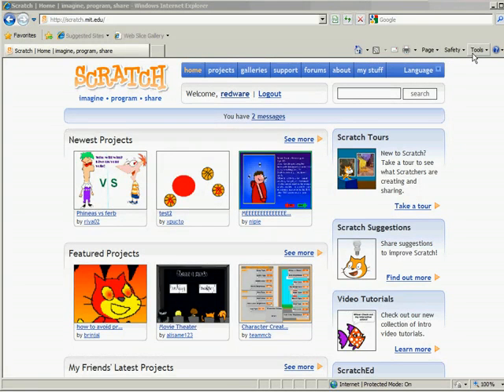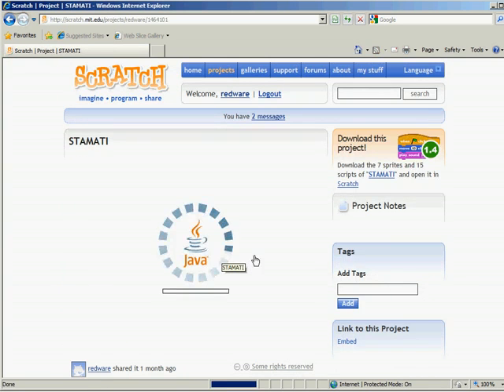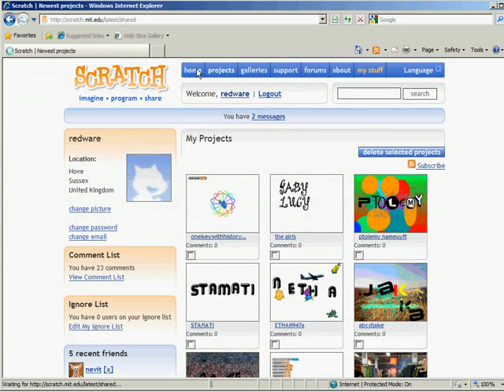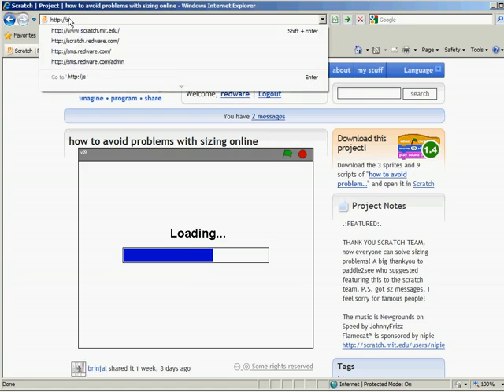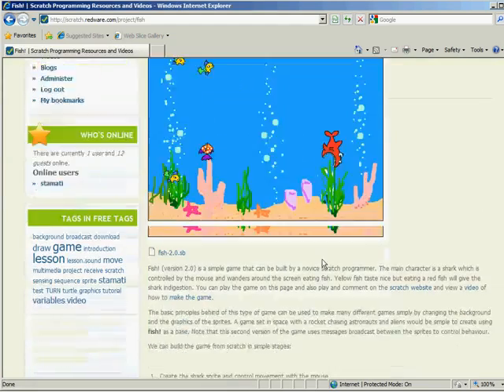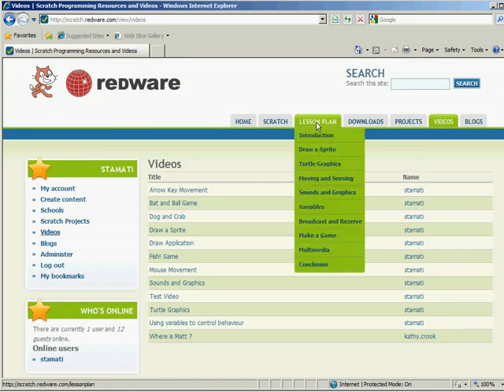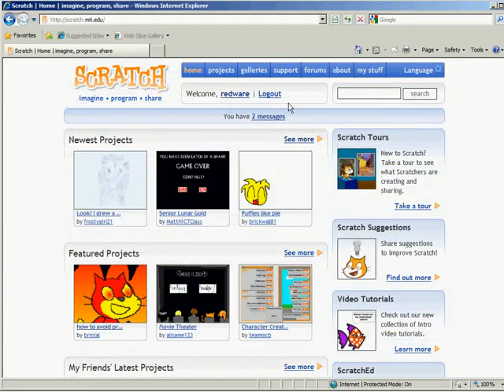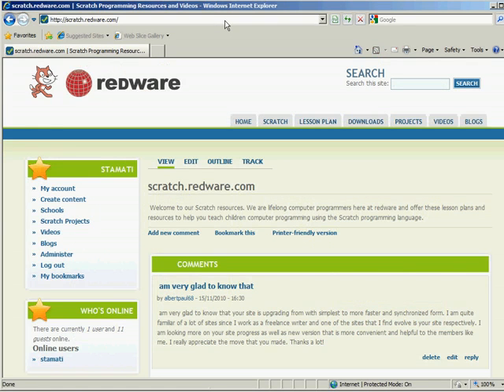Scratch Introduction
A very brief introduction to the scratch website which can be used as the first video in a computer club if you have never seen the Scratch website. Simply introduces Skip this if you are not following the redware lesson plan and go straight to the lessons.